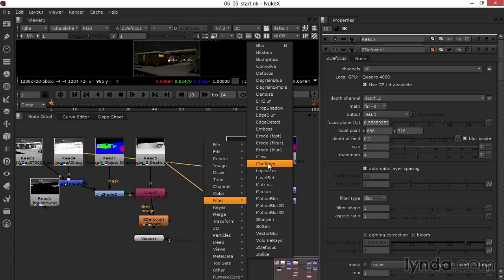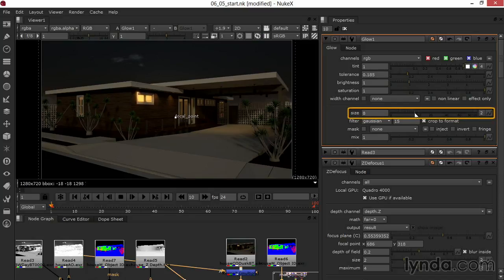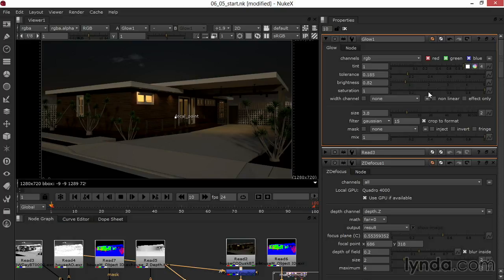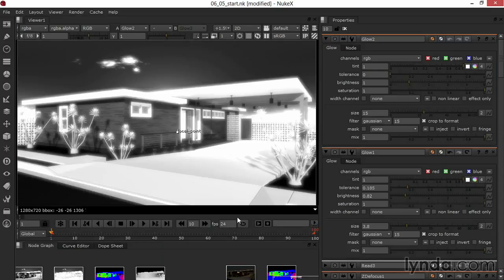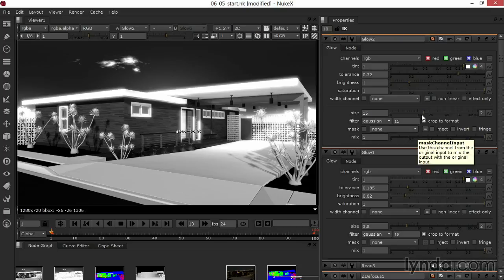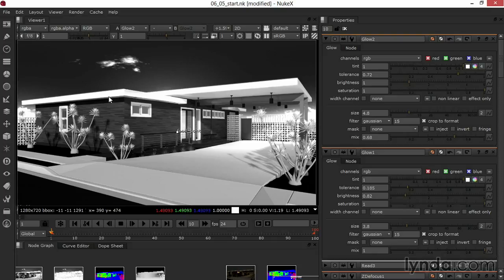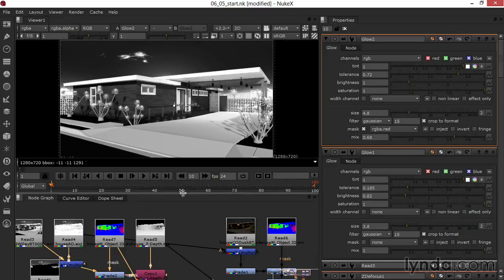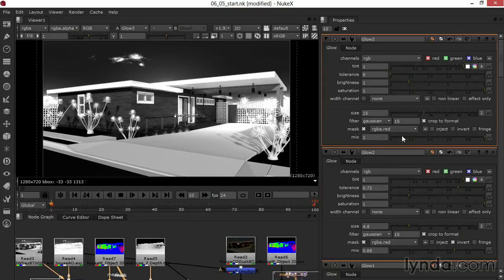07 05 Putting on the final polish with glinting highlights and glow